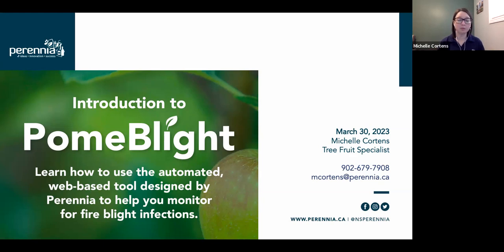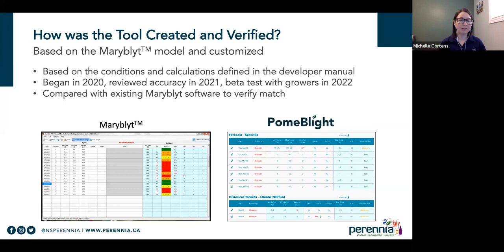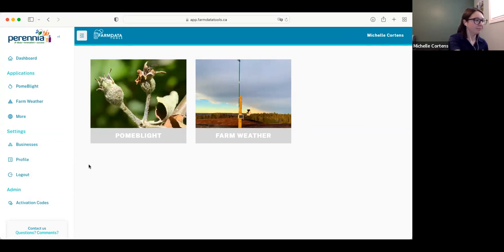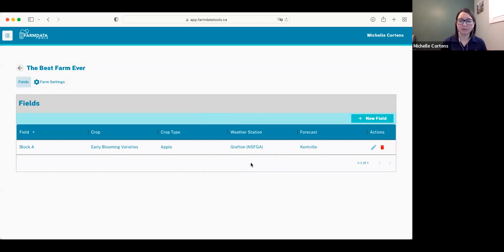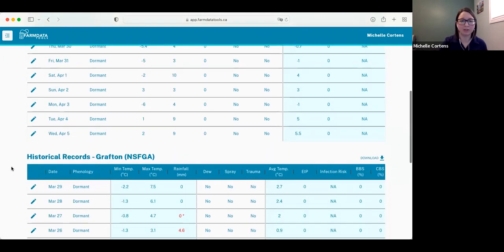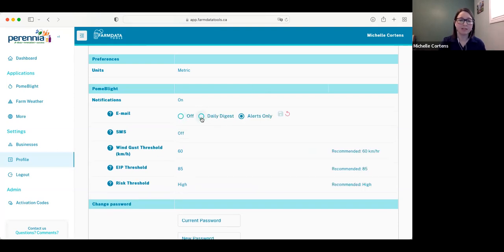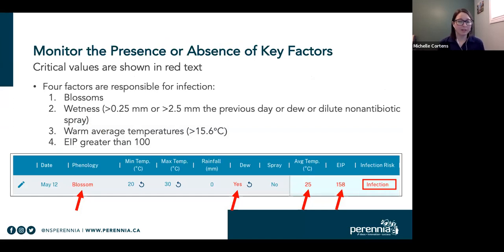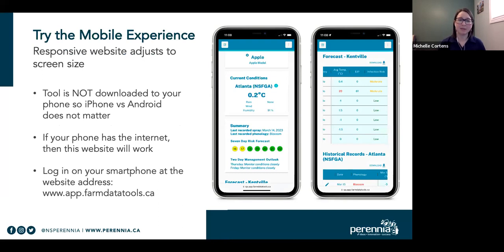Introduction to PomeBlight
In a webinar presented on March 30, 2023, Tree Fruit Specialist Michelle Cortens explains how to use the automated, web-based tool designed by Perennia to help you monitor for fire blight infections.

9:32 How to acquire a PomeBlight subscription
11:30 Registration and setup of a Perennia online account
13:47 Activating your PomeBlight subscription
24:16 Using the PomeBlight model
41:33 Advanced knowledge and use of the PomeBlight model